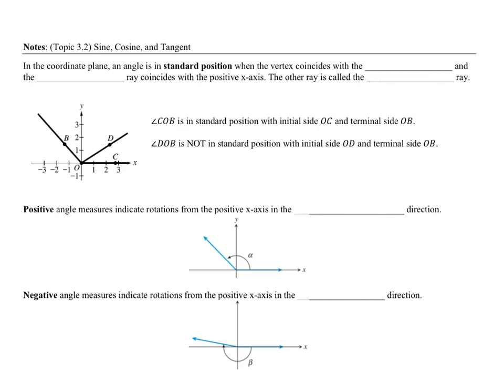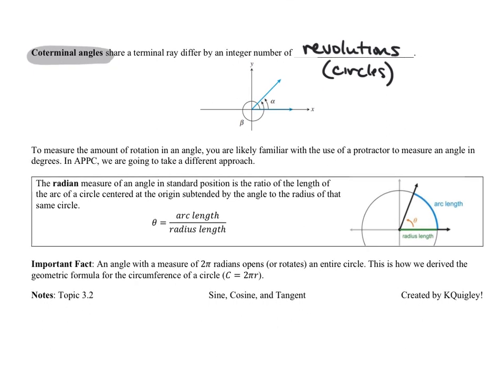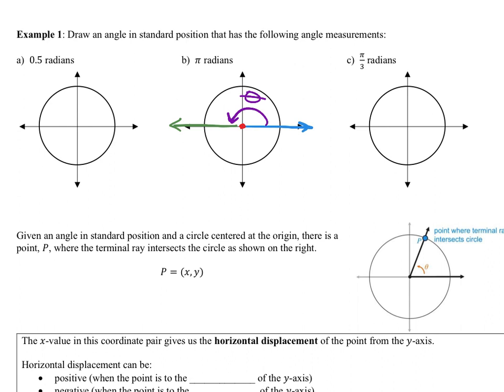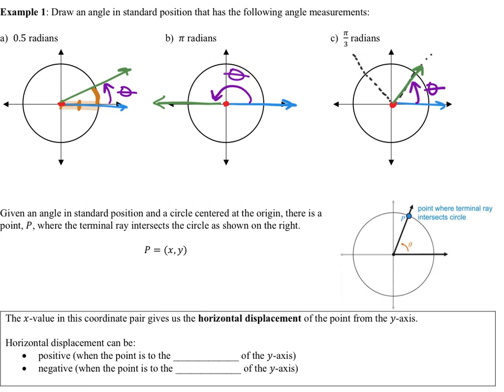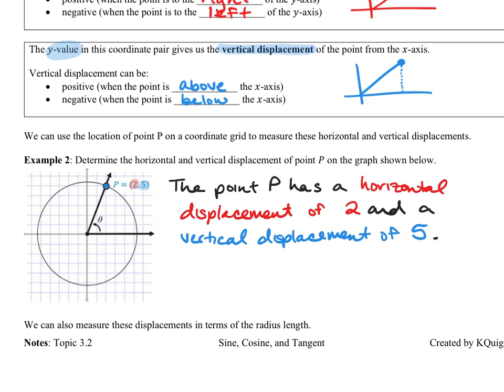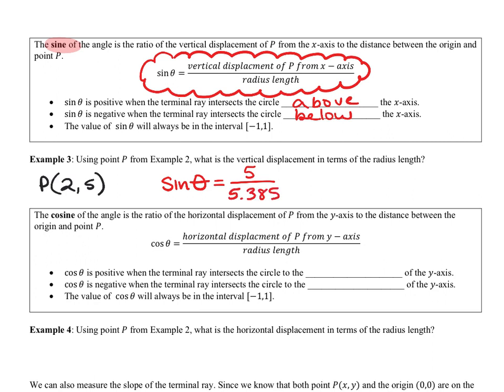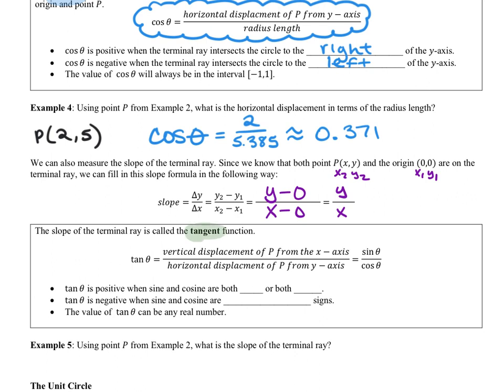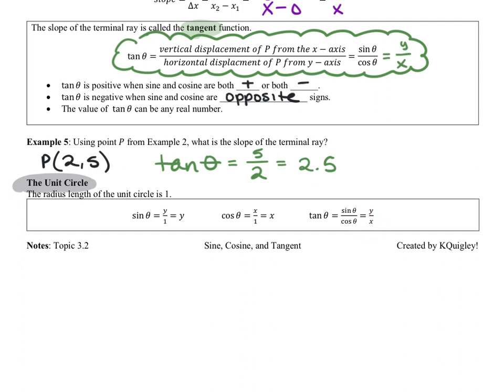Sine, Cosine, and Tangent (3.2)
For those who are using Bryan Passwater's notes and supplementing with my video lessons, I did not use BP's notes for this lesson as I am ahead of him in pacing at this point.